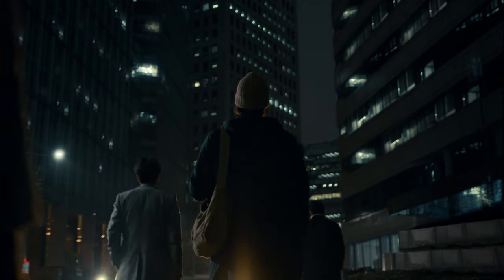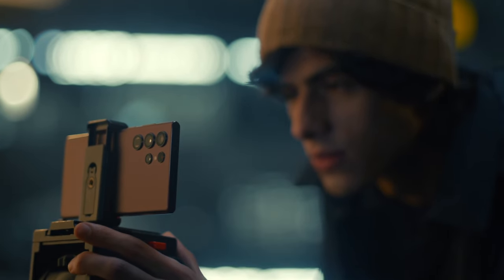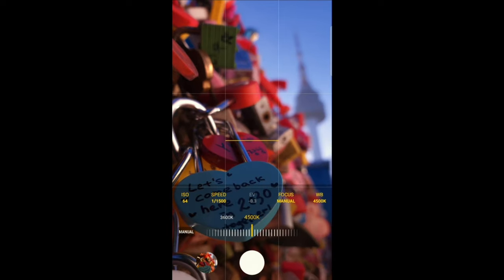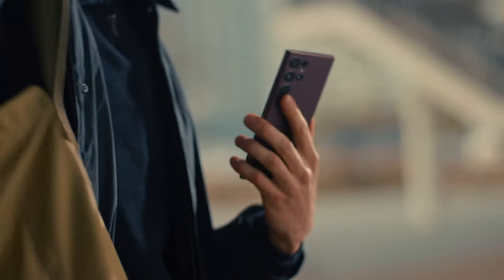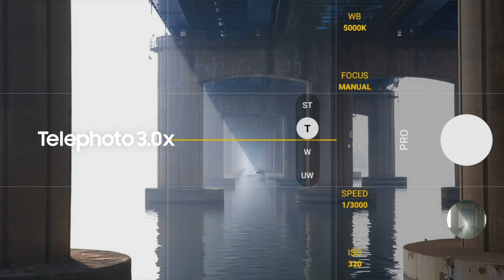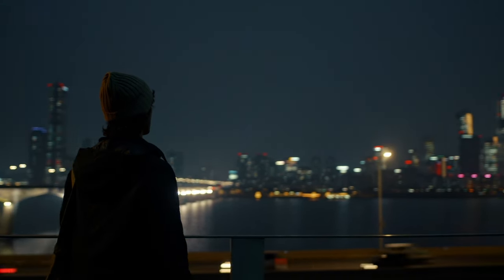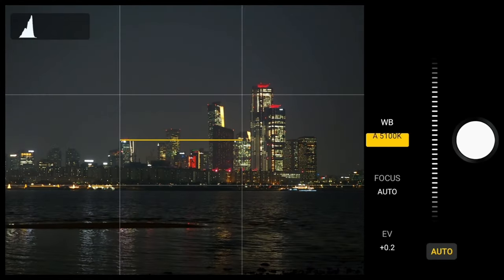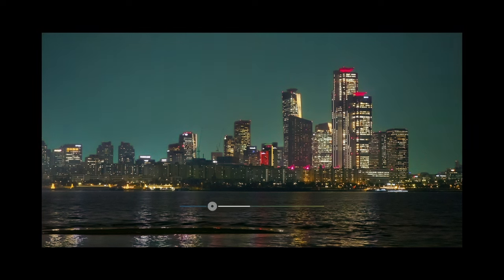Galaxy S22 Ultra: Pro Mode | Samsung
With the new epic GalaxyS22 Ultra Pro Mode, you can have a truly professional camera experience!